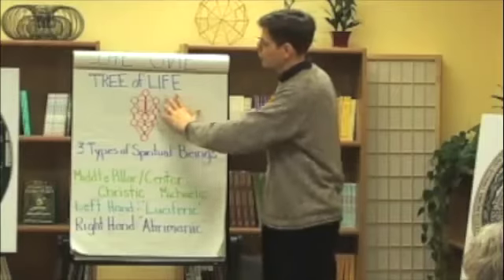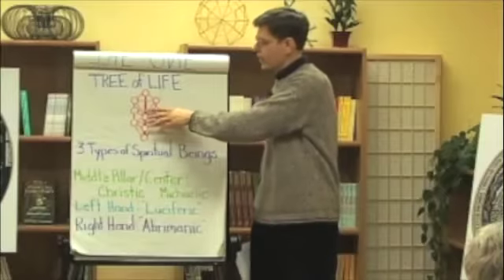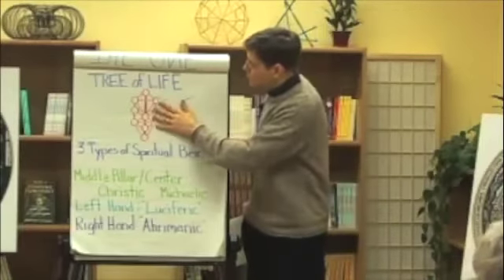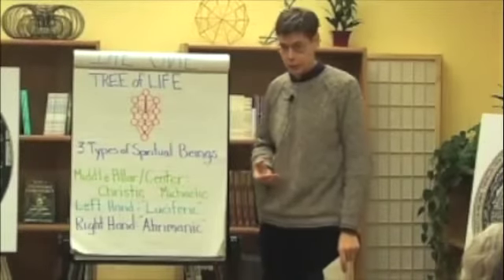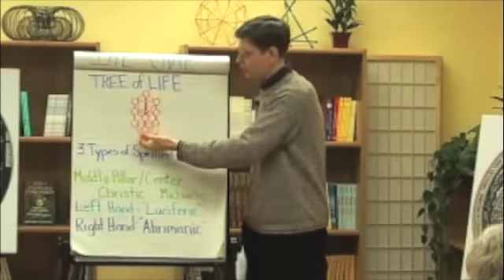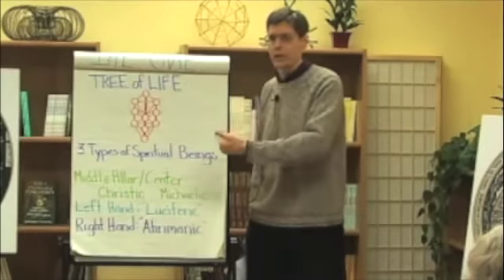Rosicrucian Lost Files 3 of 12